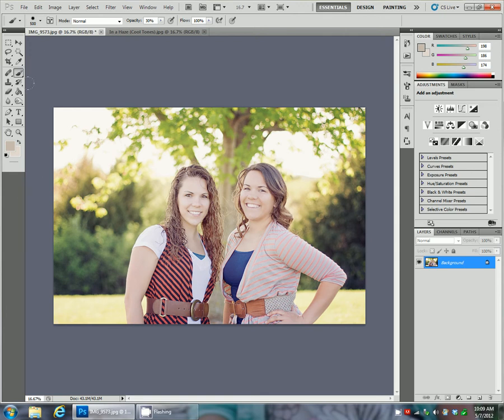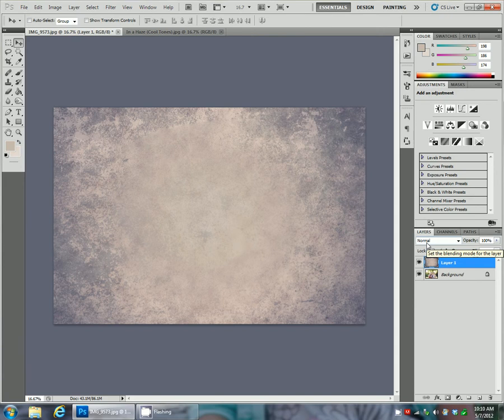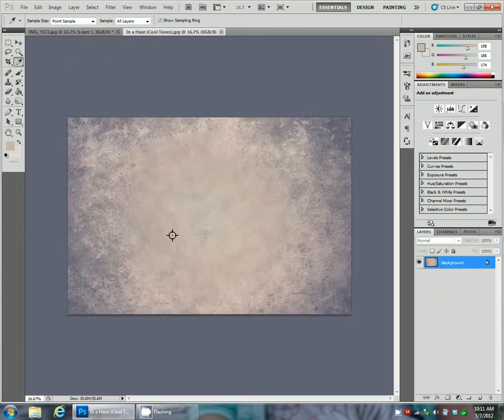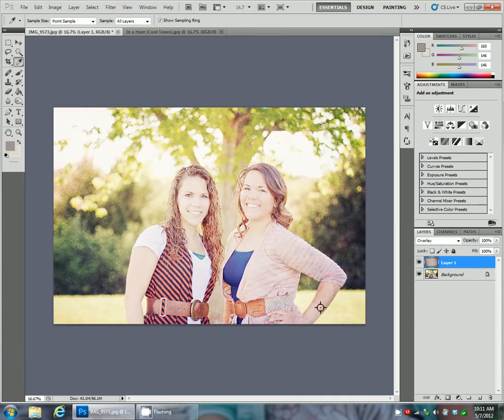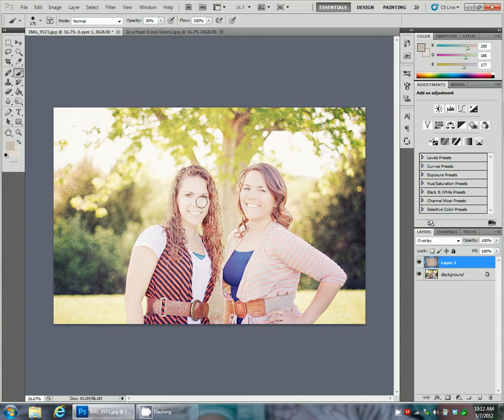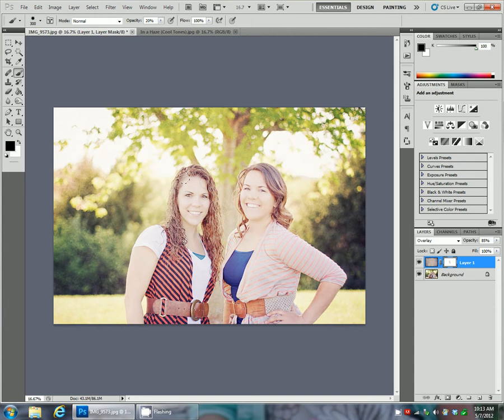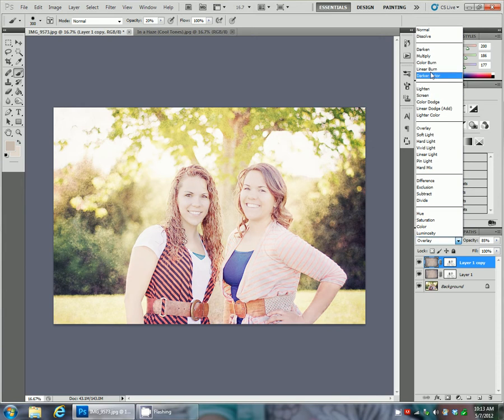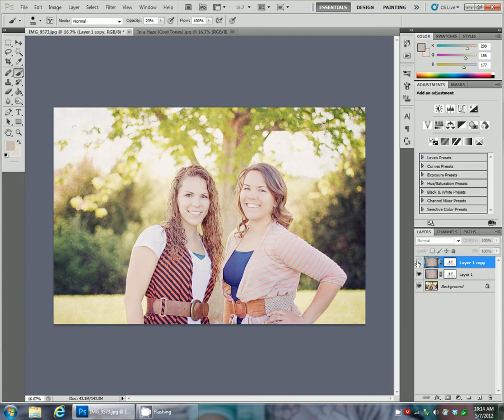How to apply a texture to your photos using Photoshop CS5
In this tutorial, I'll show you how to apply a texture to your photo using Photoshop CS5.